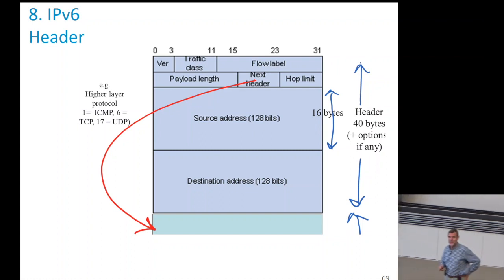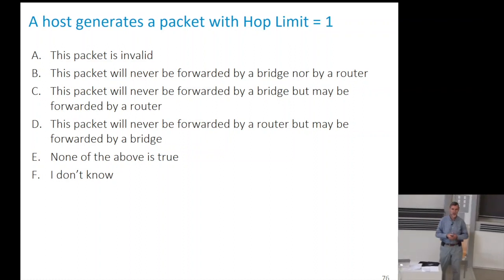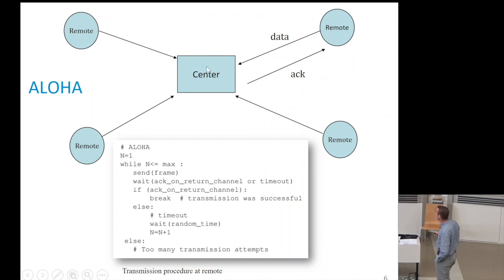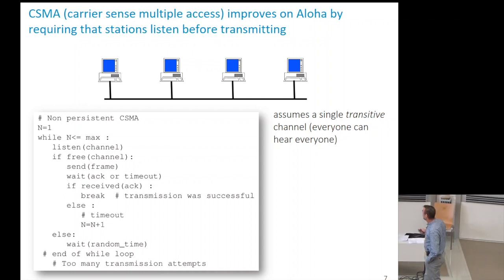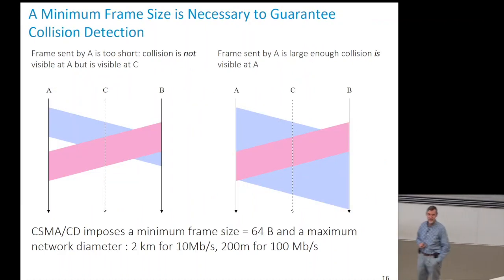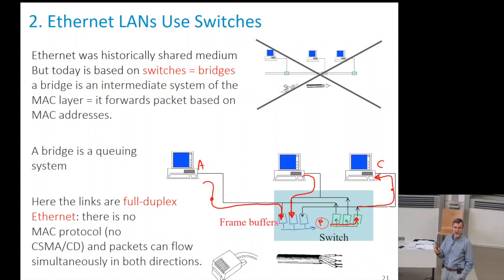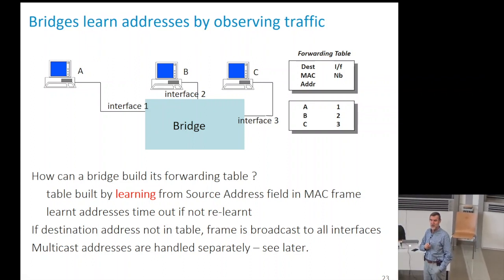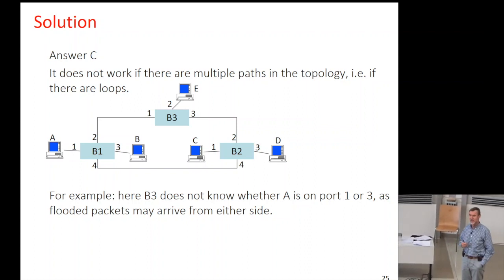TCP-IP 2018:The Network Layer IPv4 and IPv6 (part 4)- The MAC Layer (part 1)